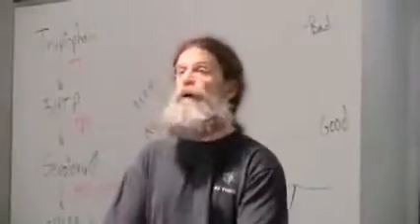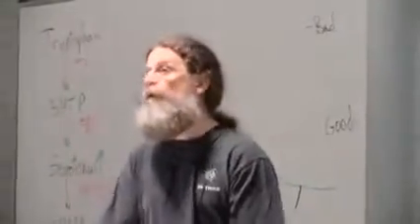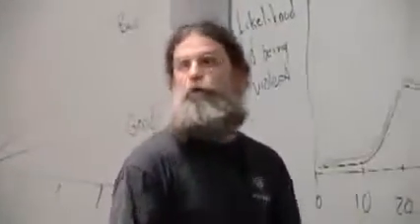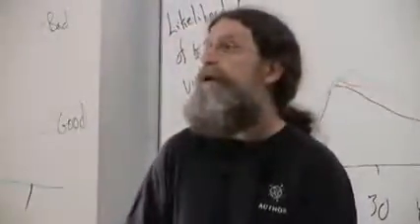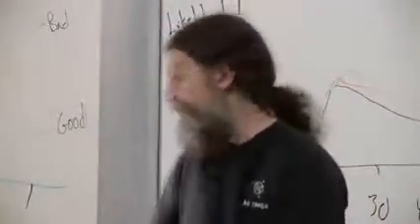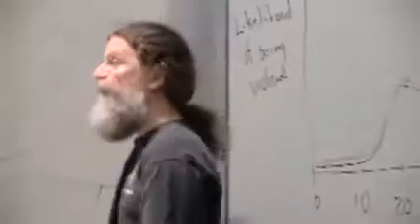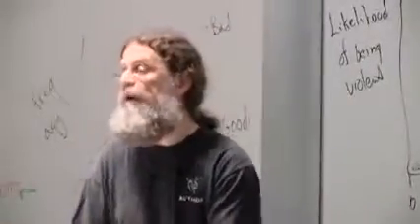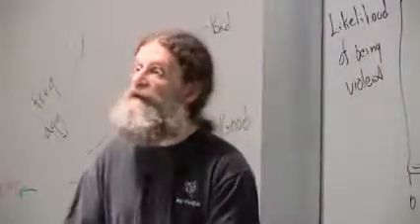Robert Sapolsky - Environmental releasing stimuli for aggression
19. Aggression III
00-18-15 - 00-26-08